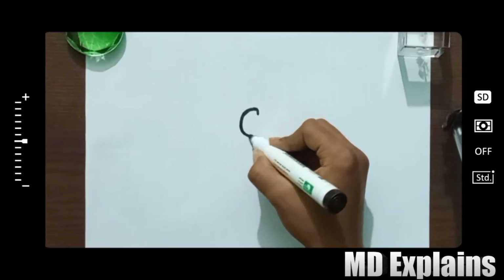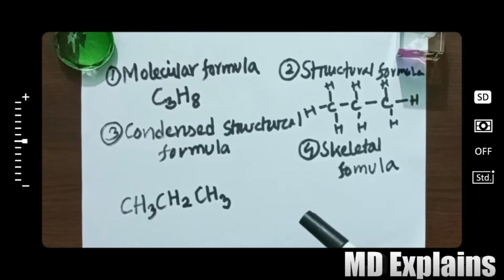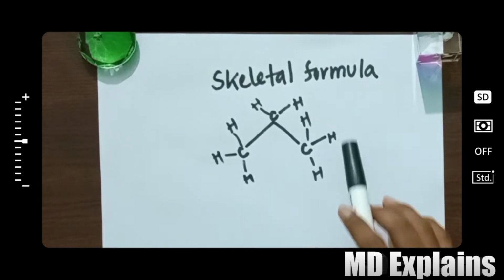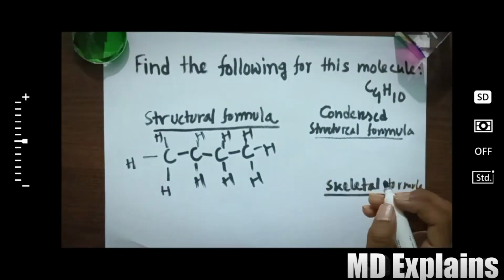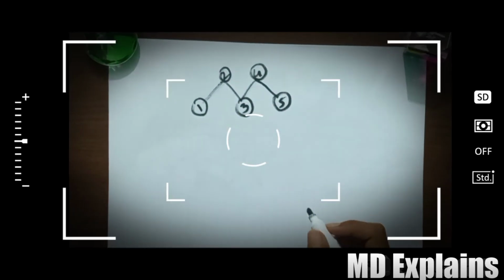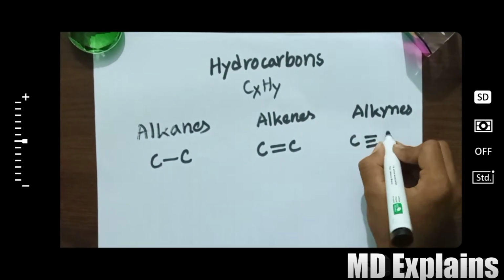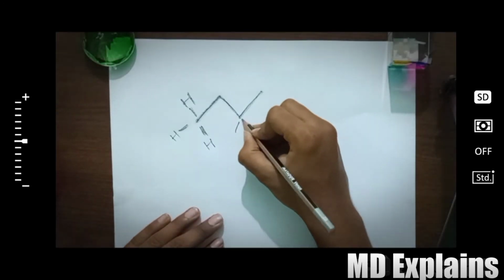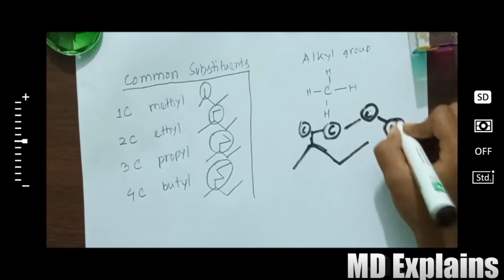Organic chemistry introduction | Part :1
Organic Chemistry seems like a new language at times but don't worry, in this video I'll discuss the topics that you need to know🙌

Stay active for follow‌ ☞